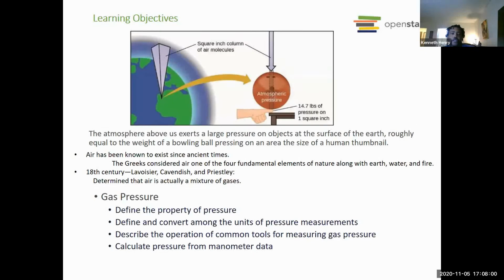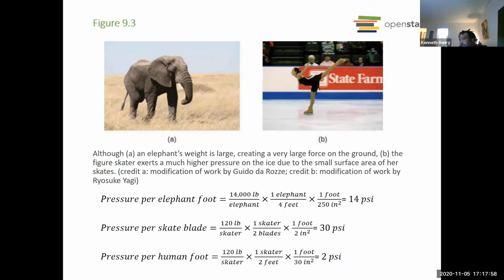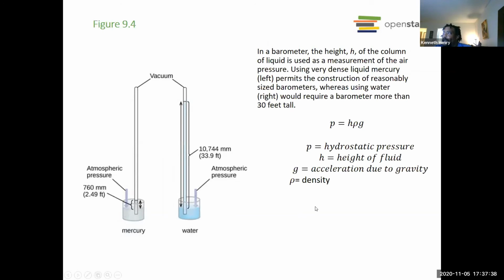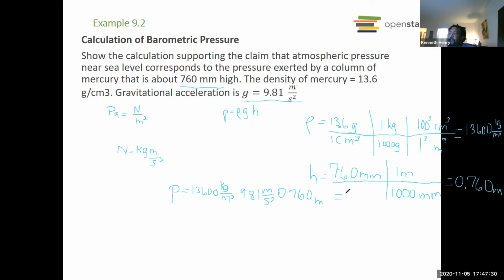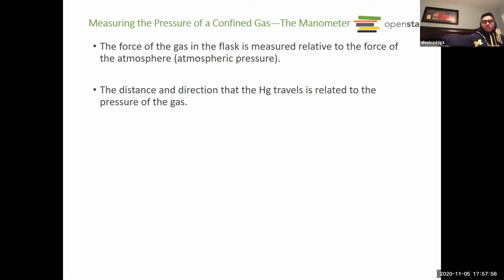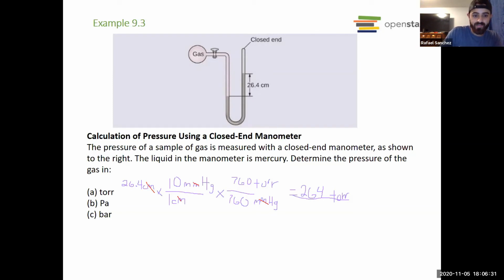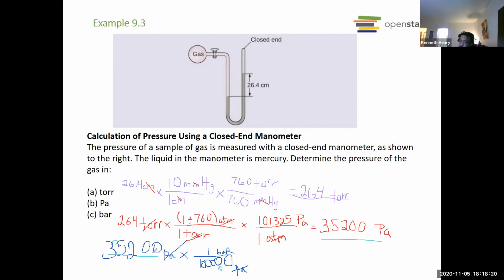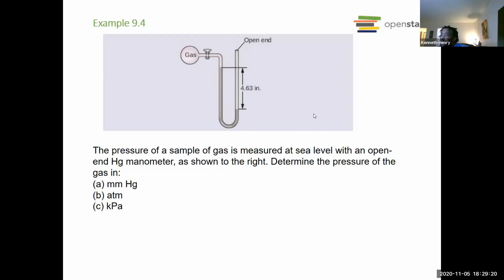Chapter 9: Gases (Chem-001A)